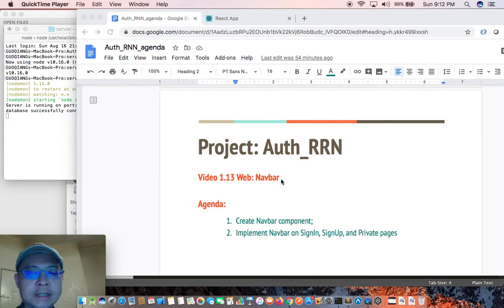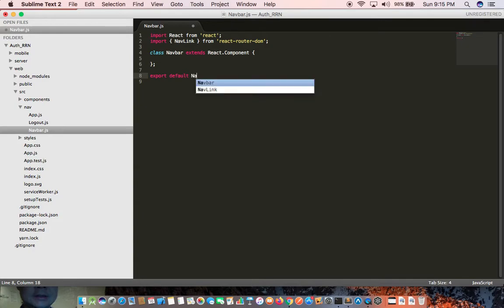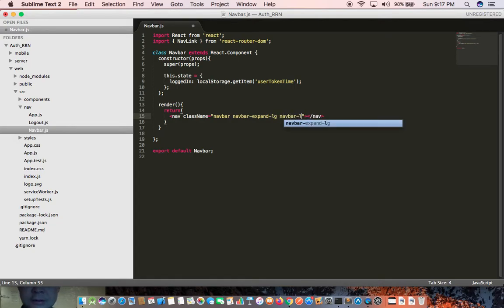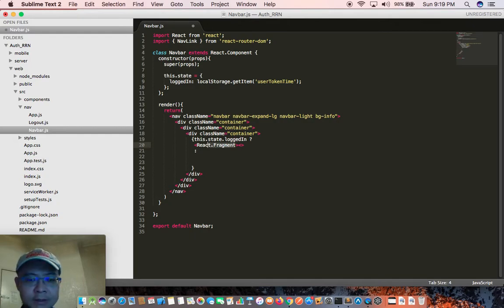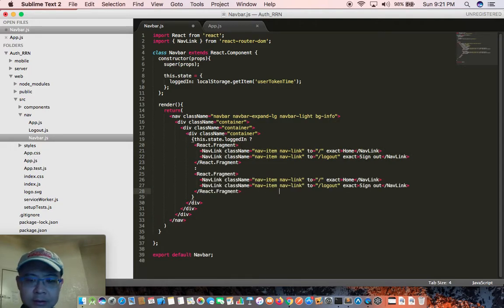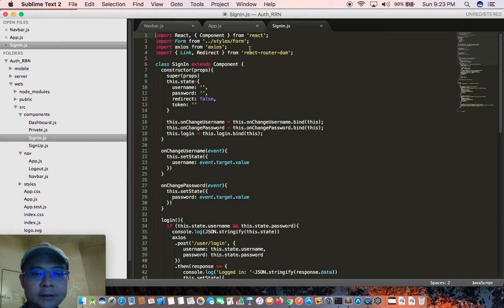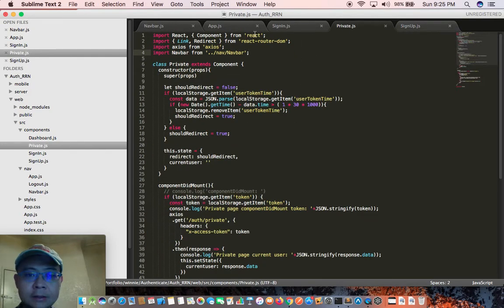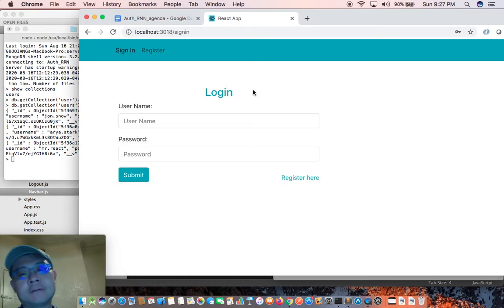Auth RRN 1.13 Web Navbar